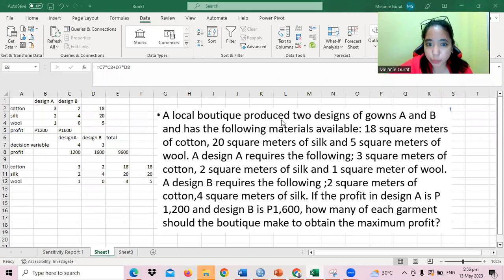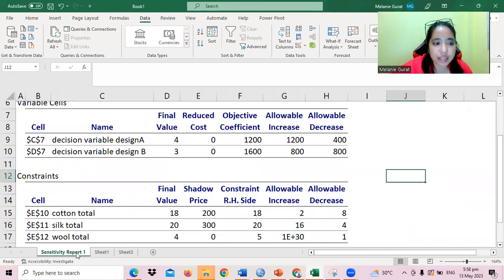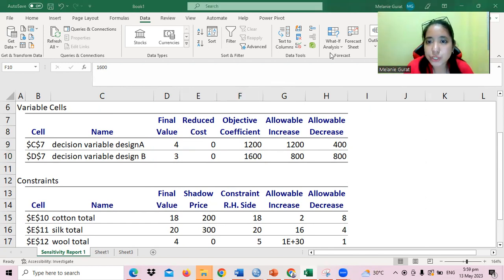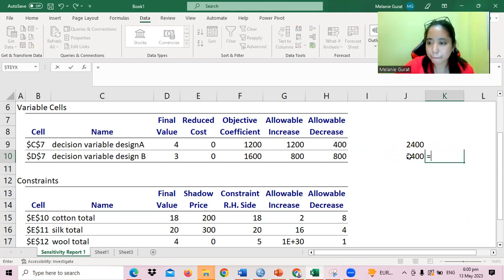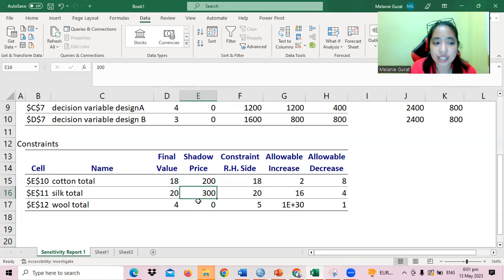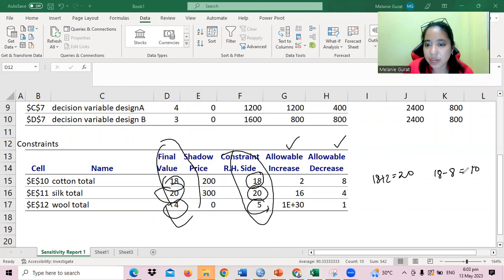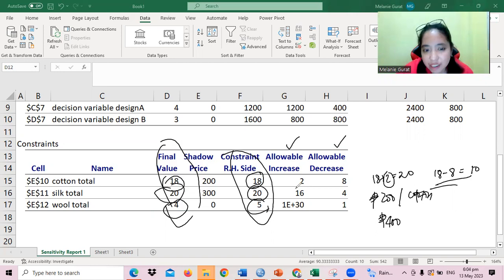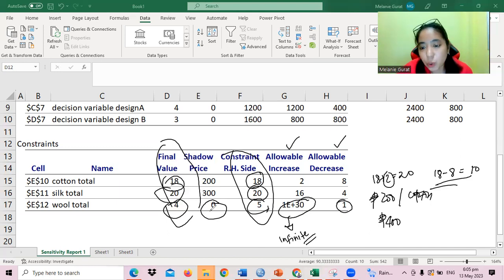Interpreting the Sensitivity Analysis Result